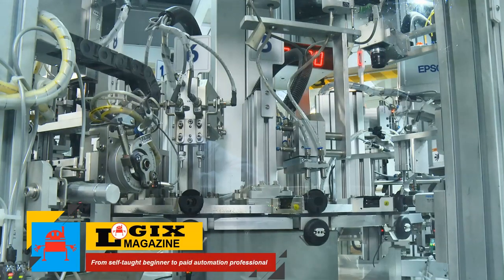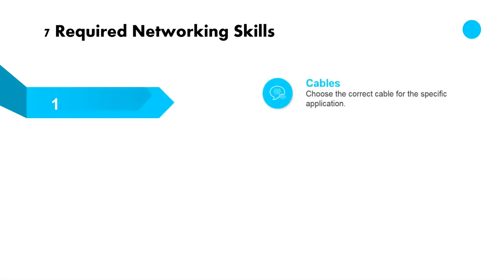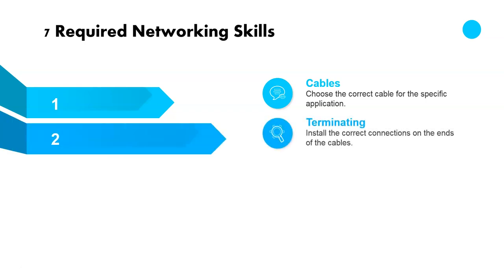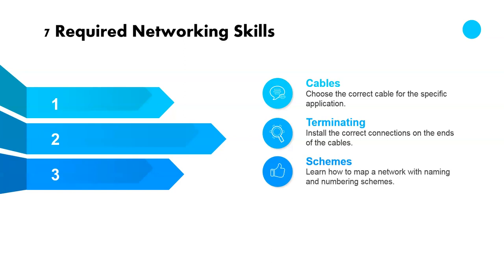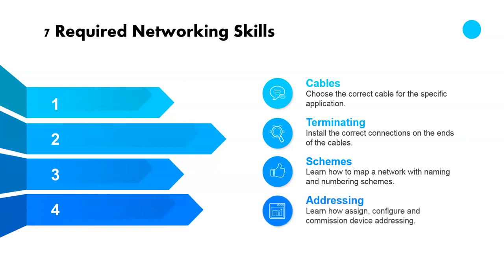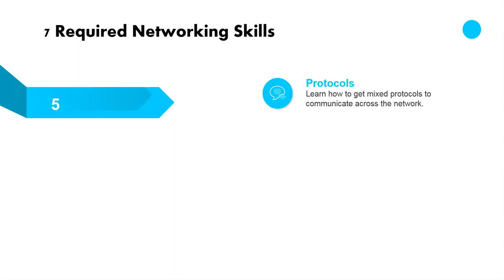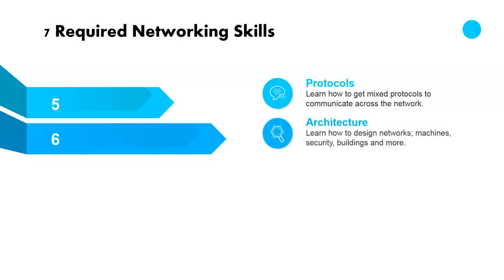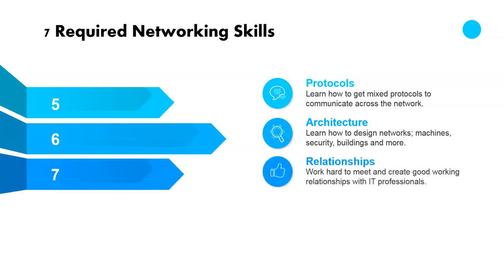PLC Programming - 7 Required IT Networking Skills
✅  Beginner PLC programmers often are not aware of the importance of learning IT networking skills. In this video we share 7 very important IT networking skills every automation professional needs to know. This is a MUST SEE Lesson.

Come visit us, we you go from being a self taught beginner to a paid automation professional.